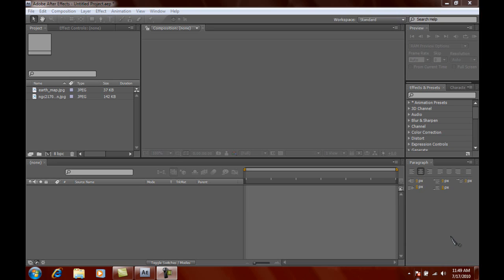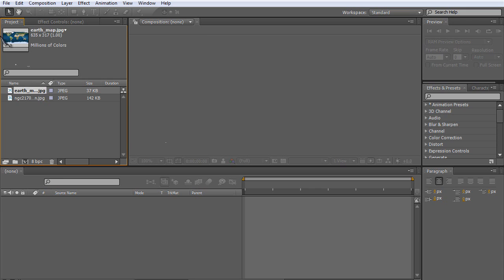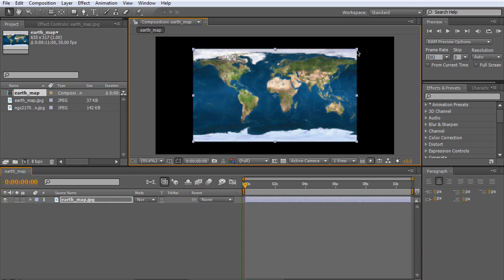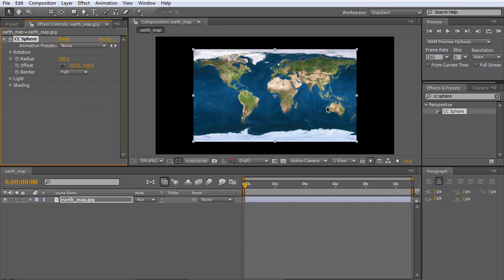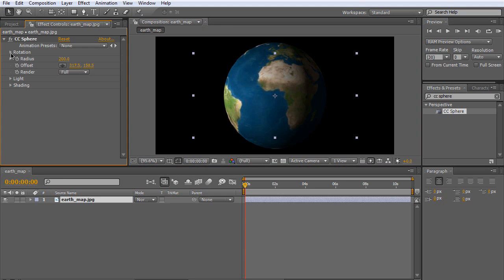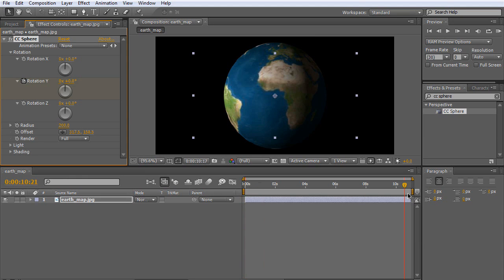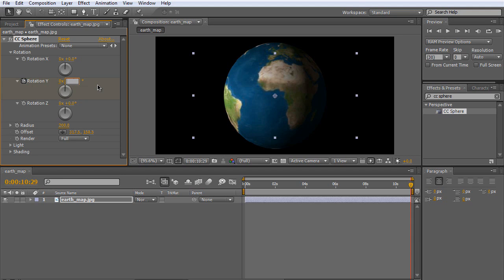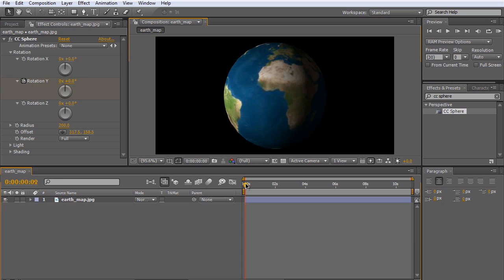After Effects TUTs Episode 1: How to Make a 3D Spinning Earth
Today im gona show you how to make a 3d spinning earth using after effects